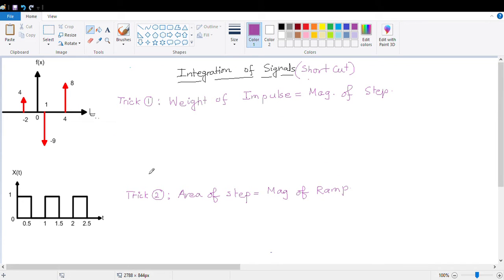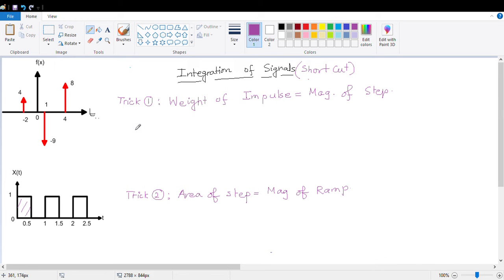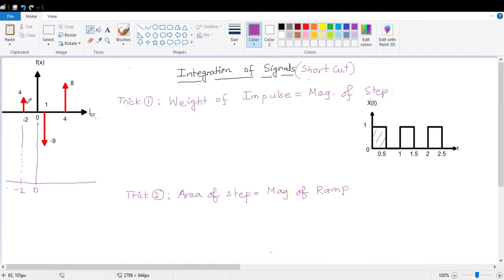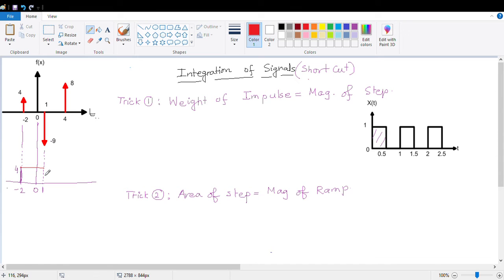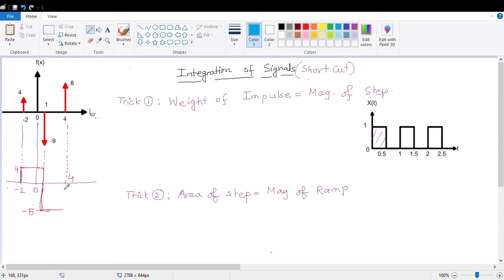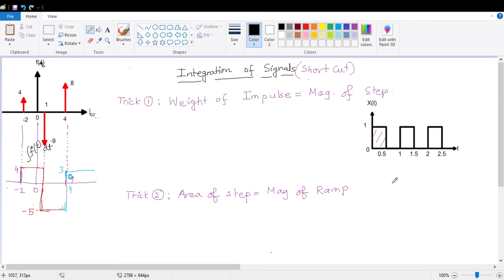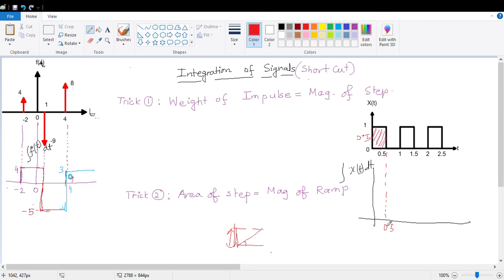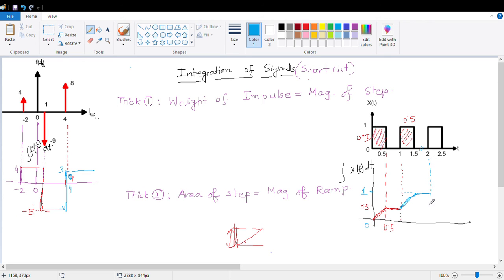Integration of Signal Shortcut